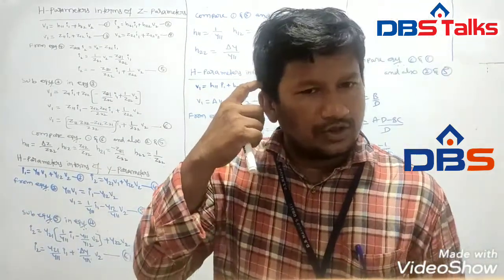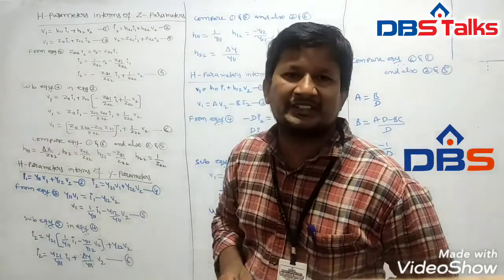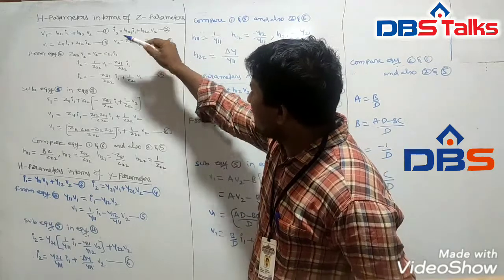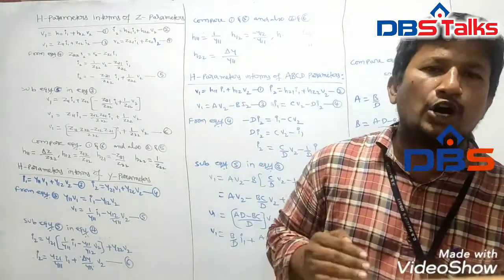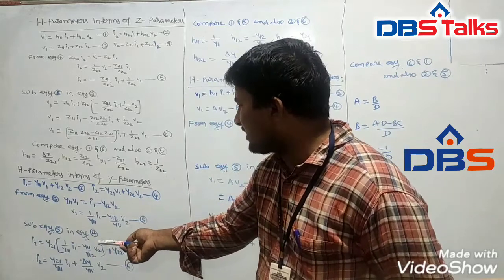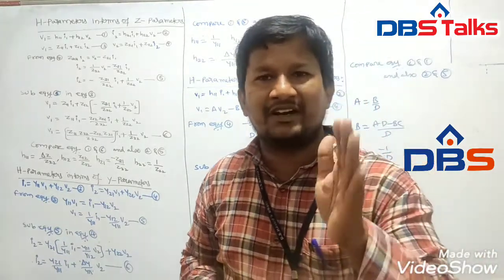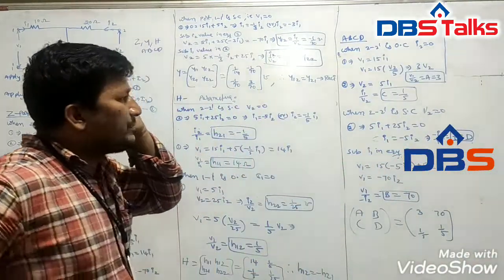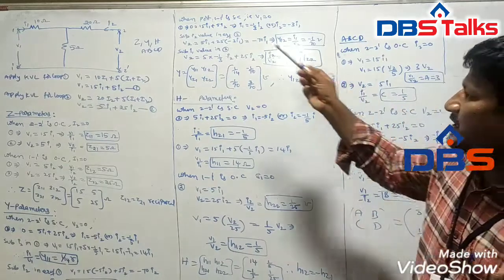H Parameters In Terms Of Z Y and ABCD Parameters | Two Port Networks | Network Theory | DBS Talks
H Parameters In Terms Of Z Y and ABCD Parameters. In this video, T.Haribabu, Assistant Professor(Dept. of EEE, DBSIT - Kavali) explains H parameters in terms of Z, Y, and ABCD parameters and interrelation between parameters of a two-port network. Watch the video for more details.

Subject: NETWORK THEORY
Branch: ECE
Year: I B.Tech - II Semester
Unit No: 5, Two-Port Networks
Topic:  Relationship between H, ABCD, Z & Y Parameters